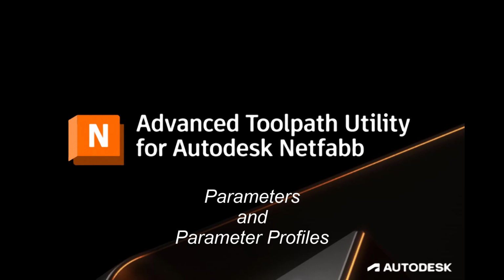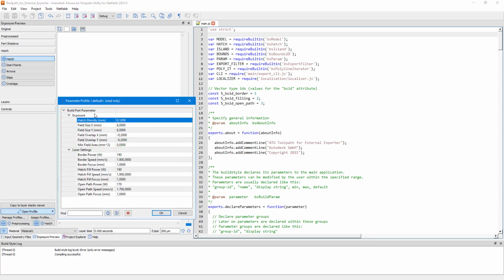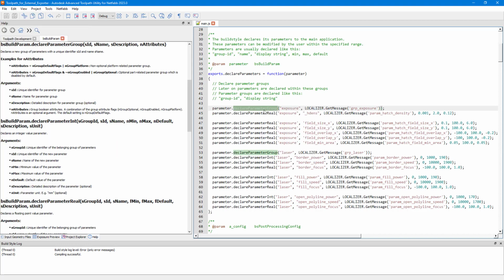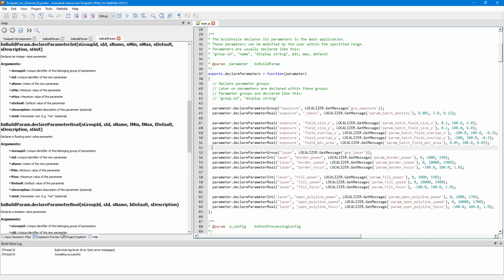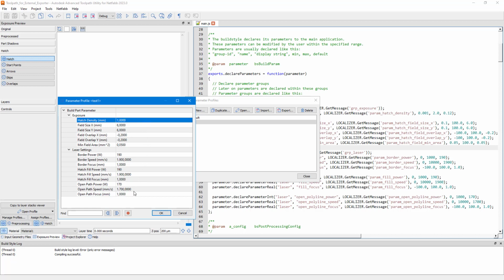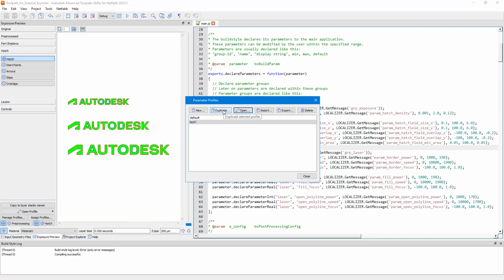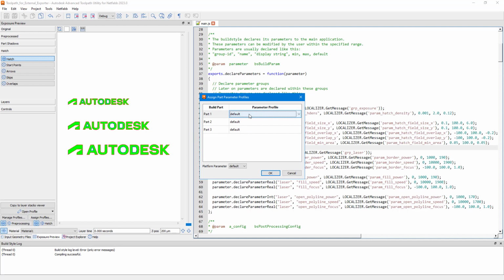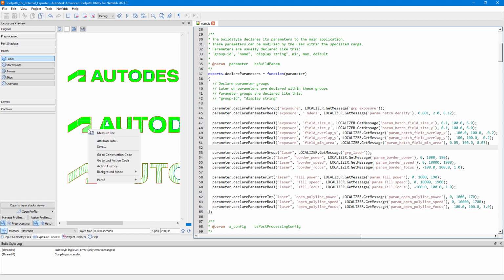Parameter and Parameter Profiles in ATU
In this video you will learn how to create Parameters and work with Parameter Profiles.